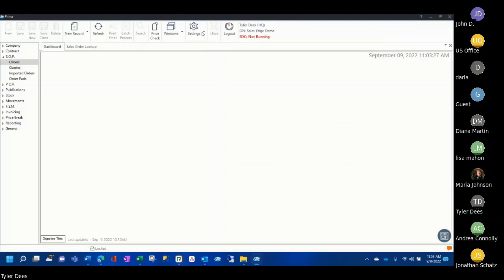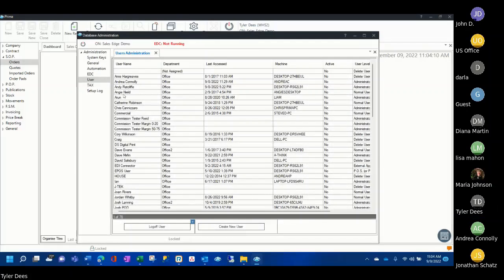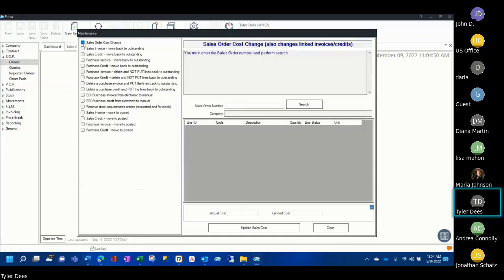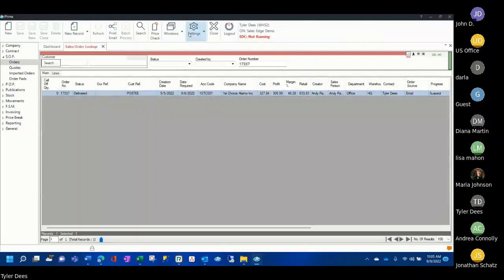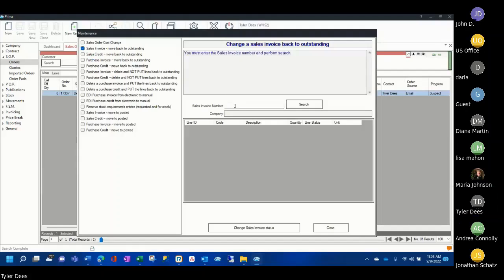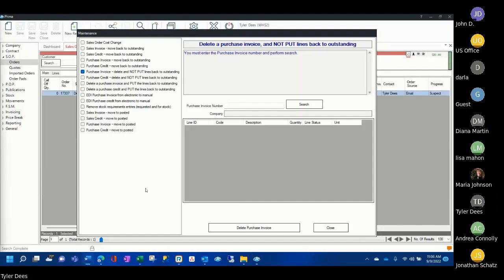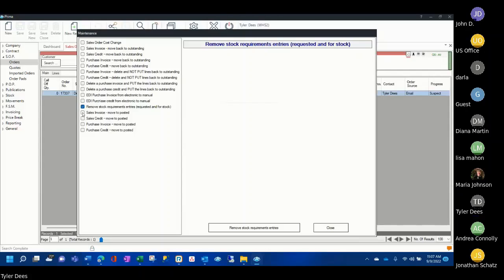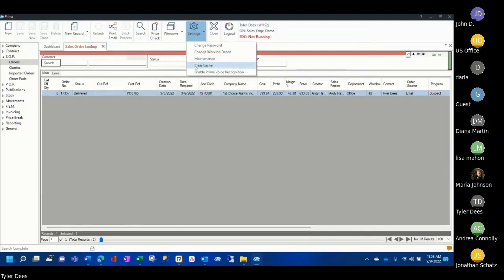Prima Advanced User Forum - Settings and Maintenance